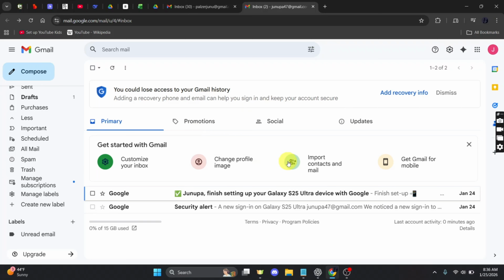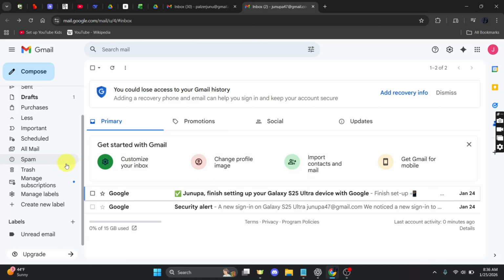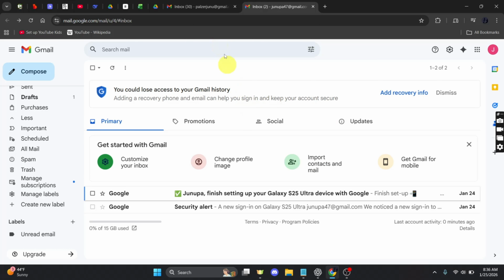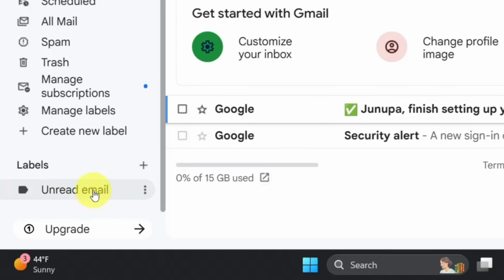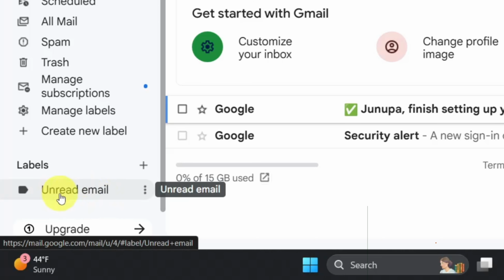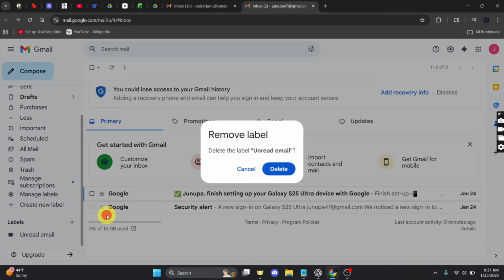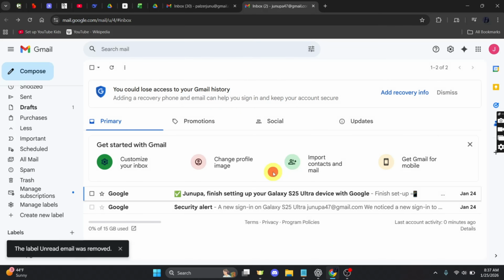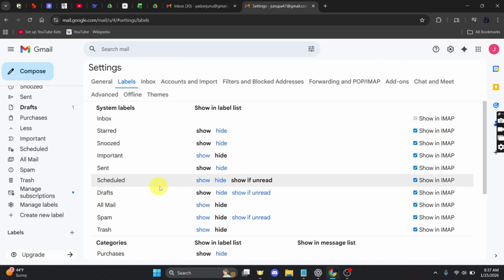How To Delete Labels in Gmail (Remove Labels Without Deleting Emails)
Got too many labels cluttering your Gmail sidebar? 🏷️🧹 In this Delft Stack tutorial, you will learn how to delete labels in Gmail the right way. The best part. Removing a label does not delete your emails. It simply removes the label so your inbox stays cleaner and easier to manage.

 • How to find labels in Gmail's left sidebar
 • How to expand the full label list using More
 • How to delete a label using the three dot menu
 • What happens to emails after you remove a label
 • How to use Manage labels to show or hide labels

⏱️ Timestamps

00:00. Intro. Why deleting labels helps keep Gmail organized
00:22. Open Gmail and expand labels using More
00:38. Remove a label using the three dots menu
01:03. Manage labels and confirm emails stay safe

This tutorial helps you:
 • ✅ Clean up your Gmail sidebar and reduce clutter
 • ✅ Remove unused labels without losing important emails
 • ✅ Keep your inbox organization simple and easy to maintain
 • ✅ Quickly manage which labels show or hide in your list